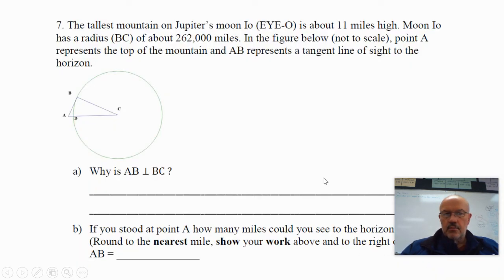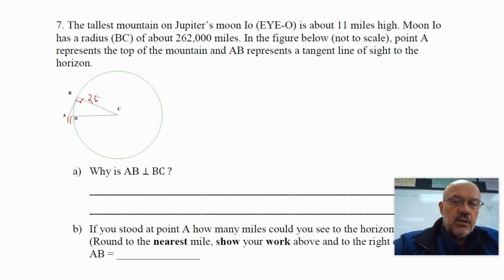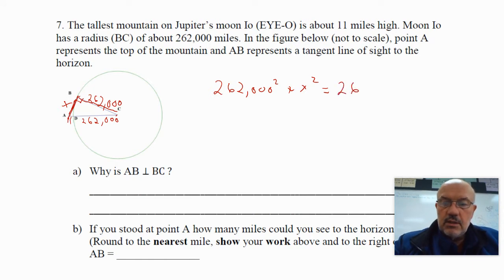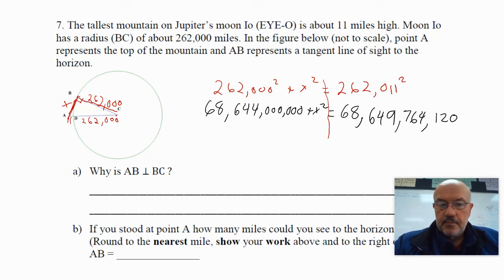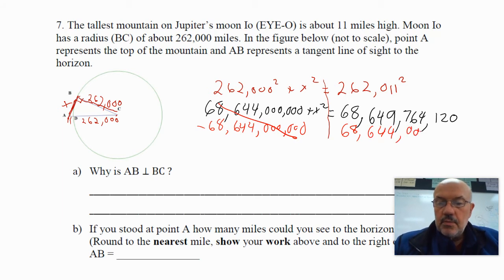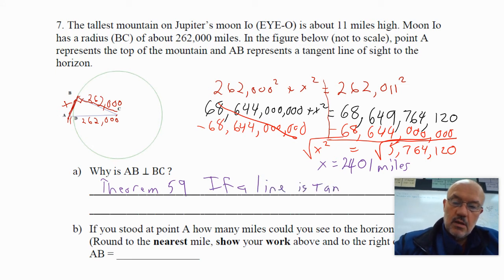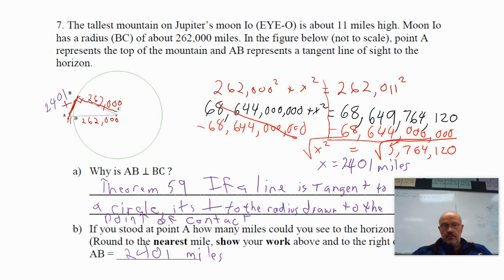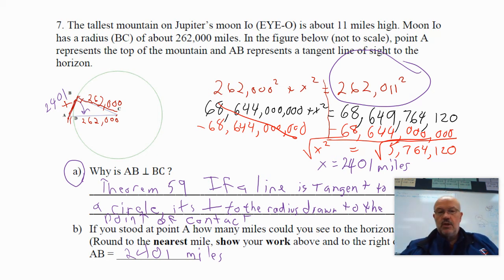Q7 Geometry CH12PT2: May 13, 2020 1:45 PM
Geometry Chapter 12 Practice test 2 Question 7.